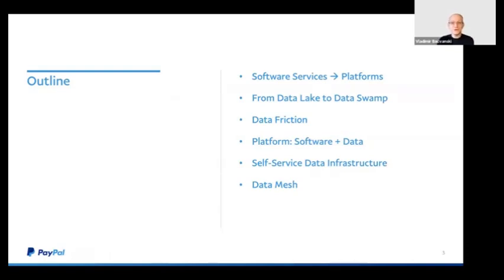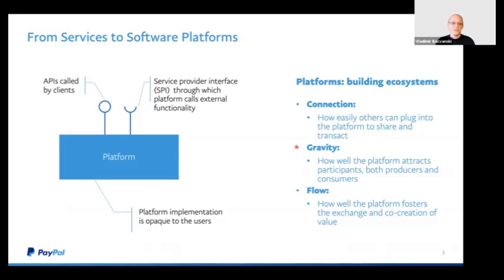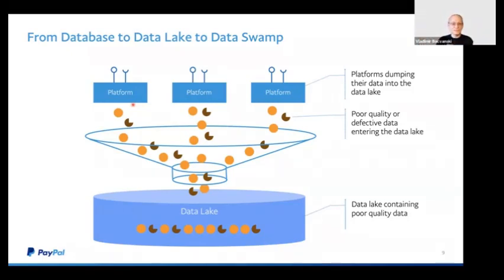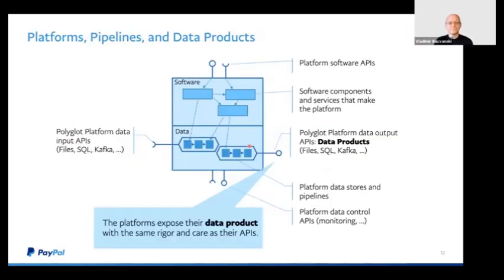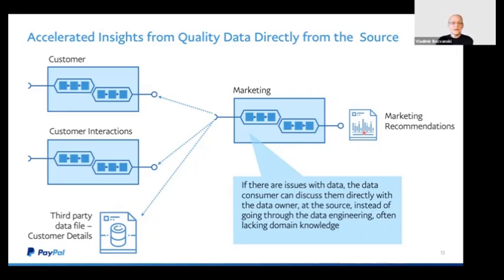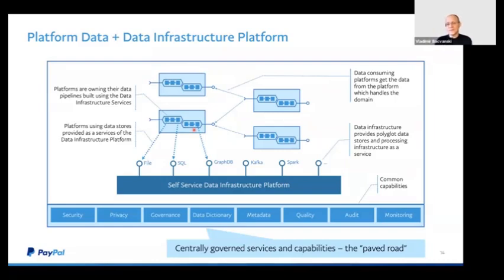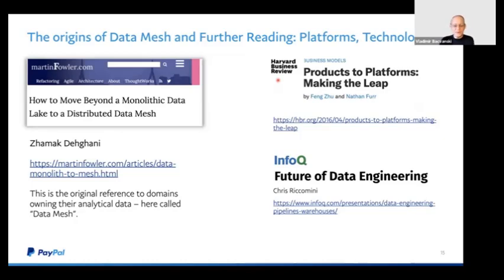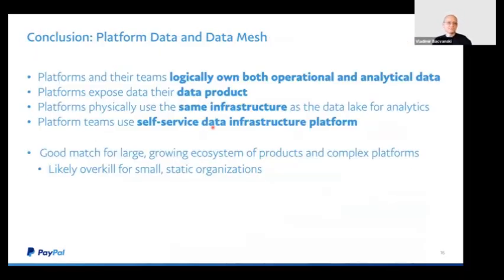Platform Oriented Data Architecture for Acceler...By Vladimir Bacvanski, Principal Architect, Paypal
Vladimir Bacvanski, Principal Architect, Paypal Speaker at Global ArtificialIntelligence Virtual Conference Oct 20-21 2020.

Speaker Bio:

Dr. Vladimir Bacvanski is a Principal Architect with Strategic Architecture at PayPal. His work spans Data Platforms, Privacy, and Developer Experience as well as the introduction of Advanced Technologies. Before joining PayPal, Vladimir was the CTO and a founder of a custom development and consulting firm and has advised and worked with clients ranging from high-tech startups to financial and government organizations. Vladimir is the author of the popular O'Reilly course "Introduction to Big Data" and a coauthor of the O'Reilly course on Kafka. Vladimir received his PhD degree in Computer Science from RWTH Aachen in Germany.